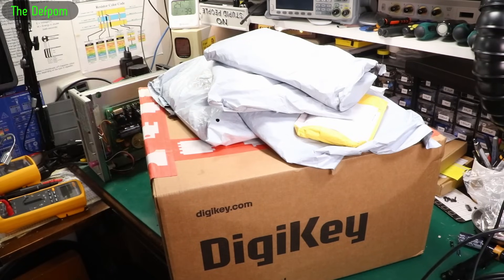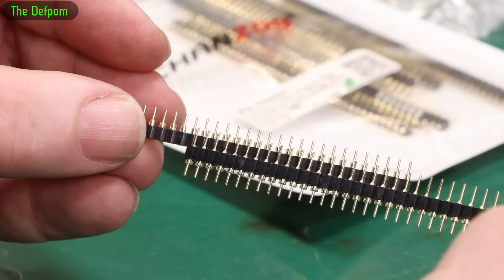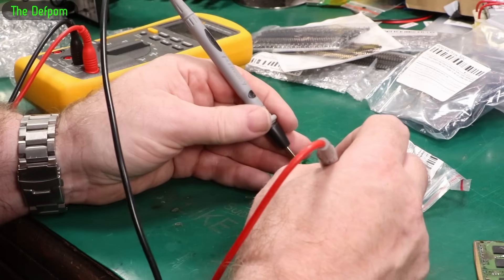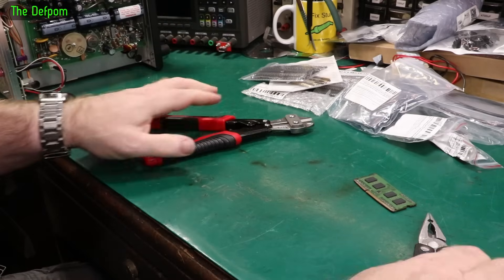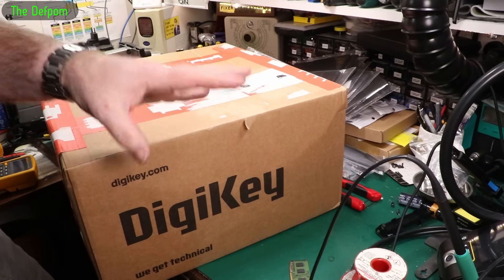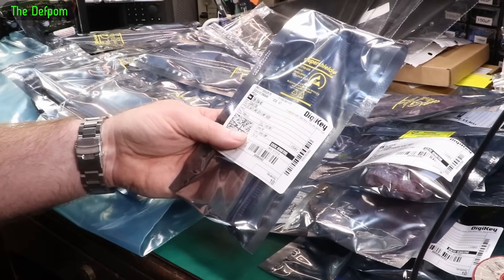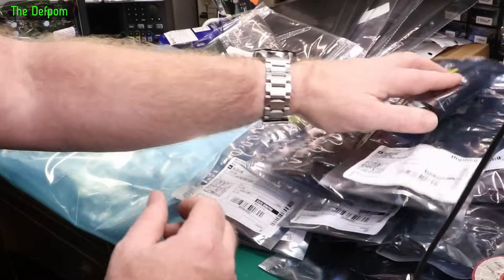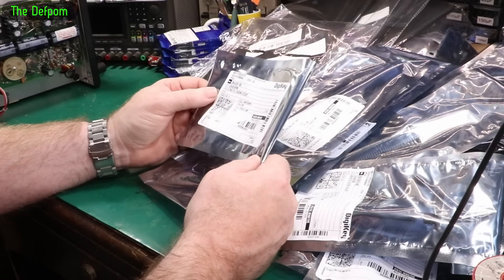🔴 Mailbag Monday 21st April 2025 - No.1350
Mailbag Monday 21st April 2025

0:00 - Intro.
0:05 - HDMI to Micro HDMI Cables
0:50 - SMD Headers
1:05 - Low Profile Female Headers
1:30 - Round Pin SIL Headers
2:08 - DC to USBC PD Module
3:06 - USB DC Filter Module
4:16 - Bolt Cutter
5:35 - Brother P-Touch Label Cassettes
6:30 - 5mm Anti Static Foam Sheets
7:13 - Mystery Package.
8:03 - CD4049
8:09 - CD4015
8:13 - CD4097
8:18 - CD4023
8:23 - CD4028
8:27 - CD4050
8:34 - CD4049
8:36 - CD4002
8:40 - CD4081
8:50 - CD4066
9:07 - CD4020
9:10 - CD4070
9:15 - CD4073
9:20 - CD4044
9:25 - CD4014
9:30 - CD4046
9:36 - CD4040
9:39 - CD4068
9:45 - CD4047
9:50 - CD4025
10:03 - CD4052
10:10 - CD4012
10:15 - CD4007
10:28 - CD4031
10:50 - CD4027
10:56 - CD4051
11:00 - CD4071
11:05 - CD4060
11:10 - CD4024
11:13 - CD4082
11:18 - CD4077
11:26 - CD4030
11:30 - CD4026
11:35 - CD4018
11:42 - CD4089
11:46 - CD4035
11:53 - CD4029
11:57 - CD4041
12:00 - CD4053
12:06 - CD4042
12:10 - CD4034
12:16 - CD4021
12:22 - CD4043
12:28 - CD4072
12:33 - CD4093
12:41 - CD4075
12:46 - CD4076
12:52 - CD4067

My Electronics Tools (video and purchase links)